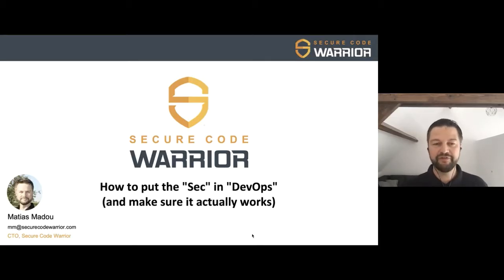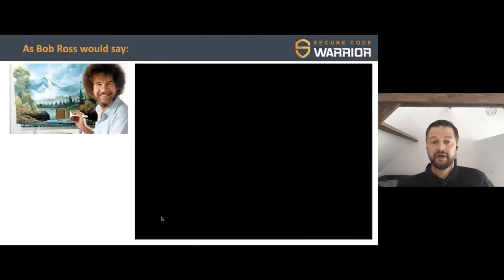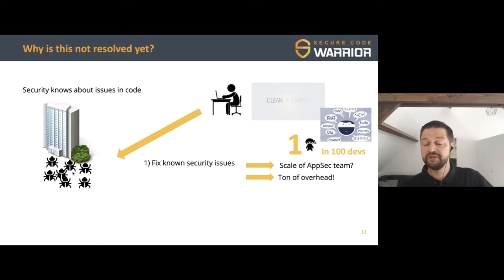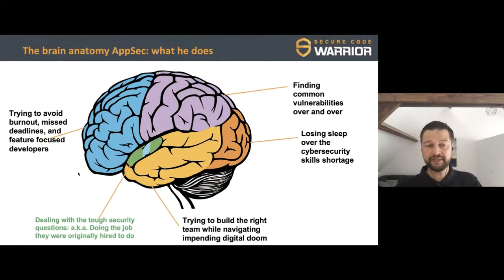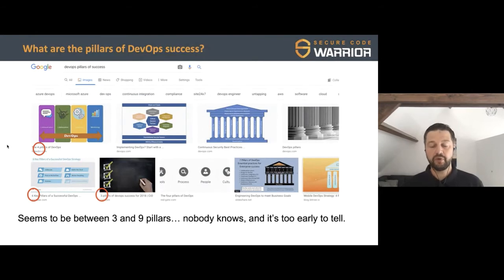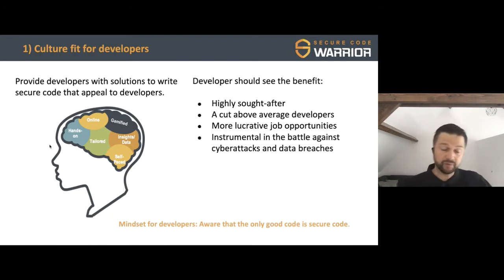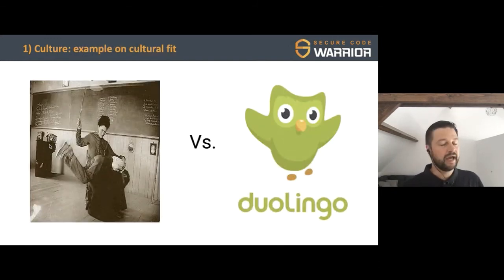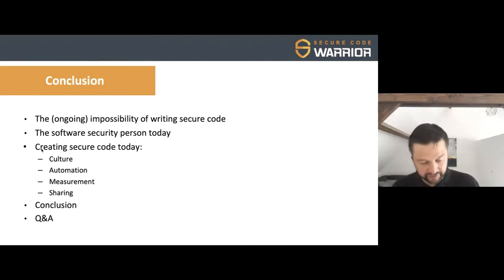Putting the "Sec" back into "Devops", by SCW Co-Founder Matias Modou 200624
Matias Modou, CTO & Co-founder, Secure Code Warrior

How to put the "Sec" back into "Devops" (and make it work)